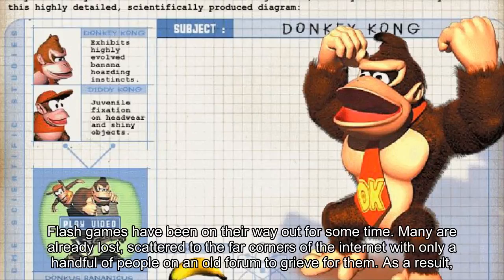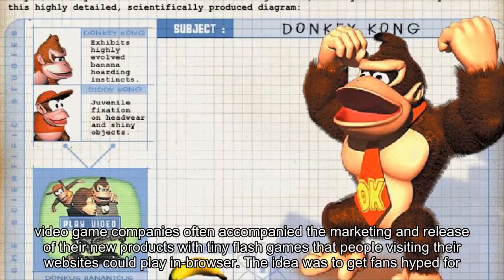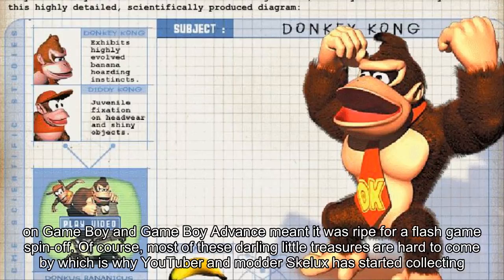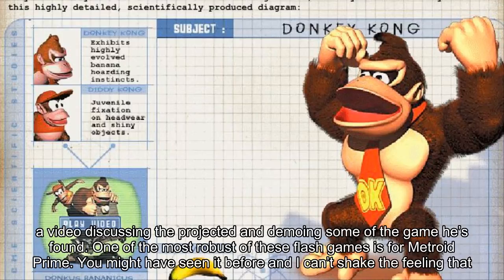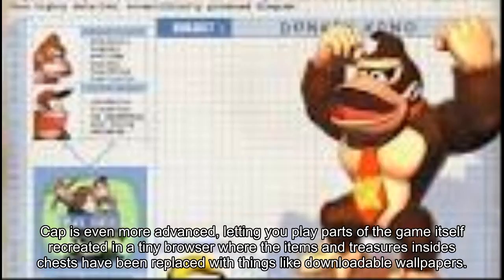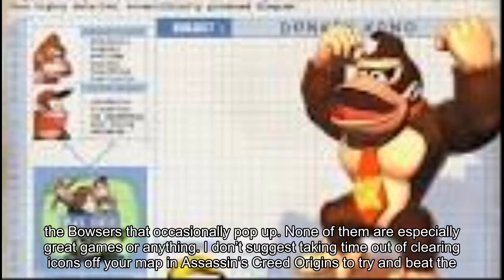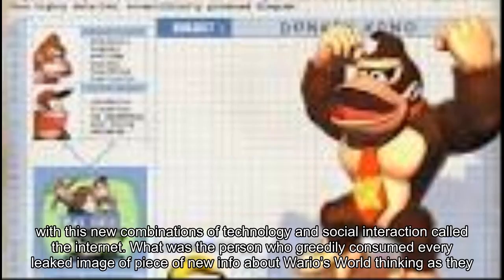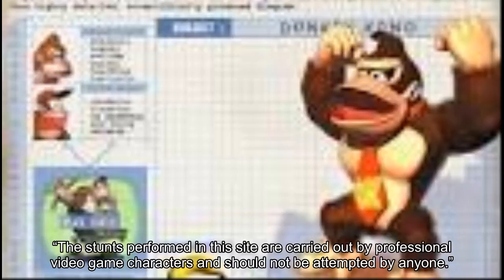Finally Someone's Collecting All Of Nintendo's Old Flash Games In One Place